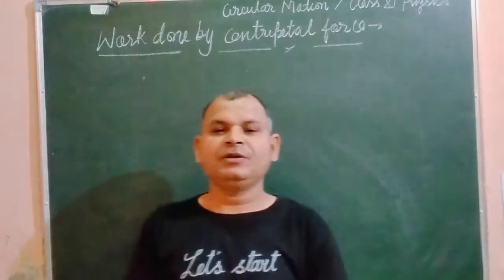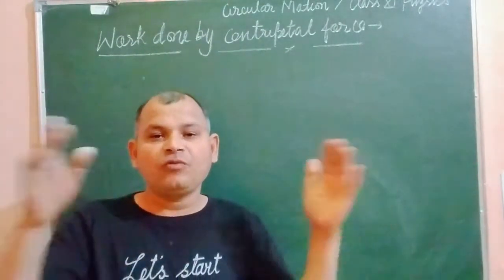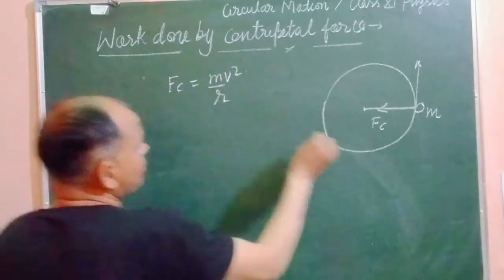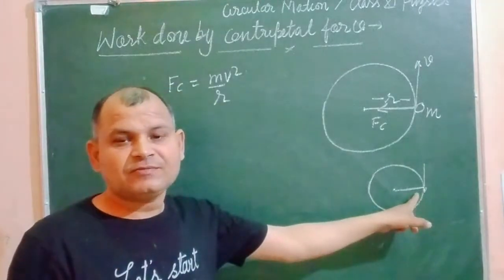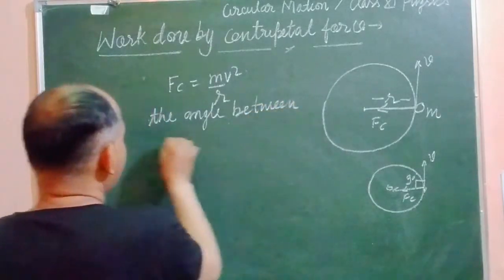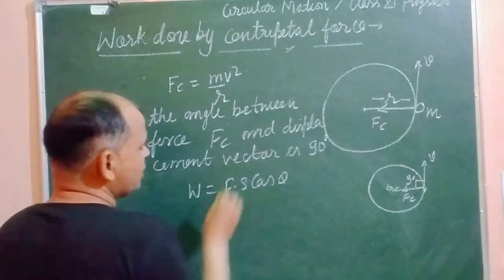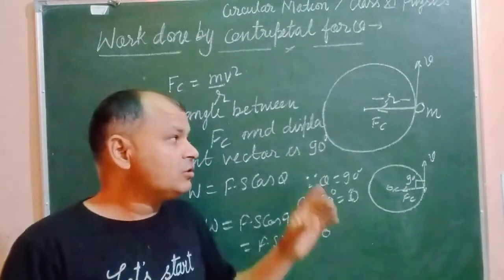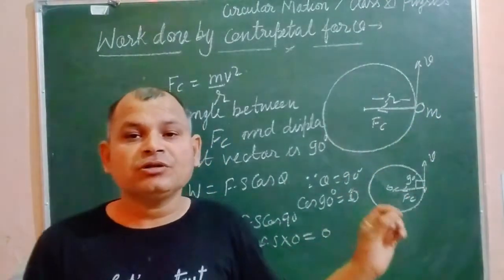class 11 Physics | circular motion | work done by centripetal force | jee mains Physics | Kcpsir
class 11 Physics circular motion
circular motion
work done by centripetal force
JEE mains Physics circular motion